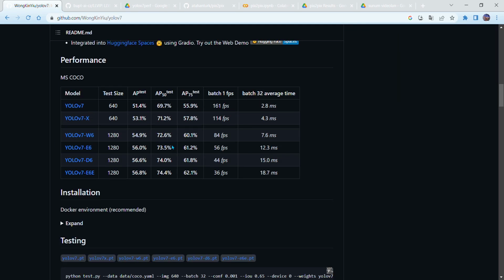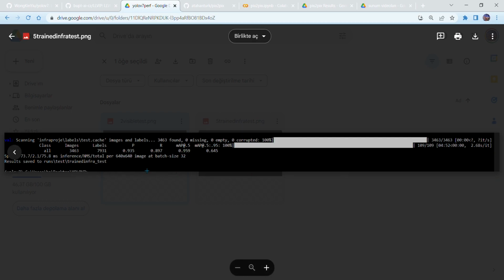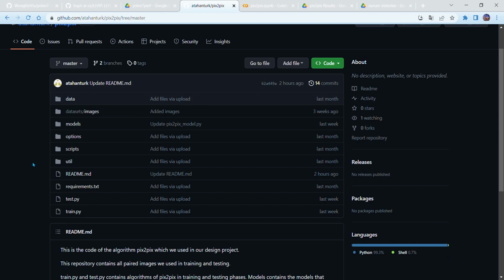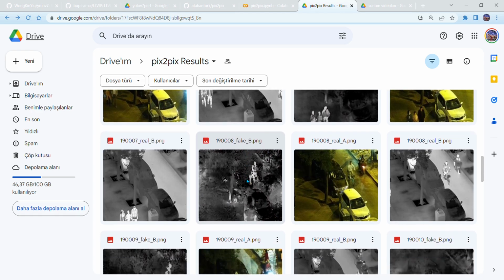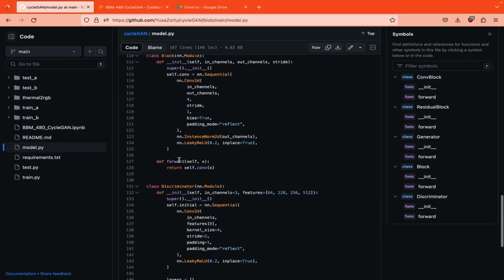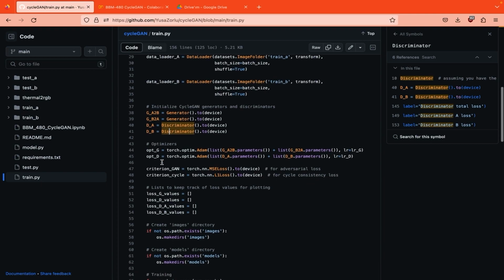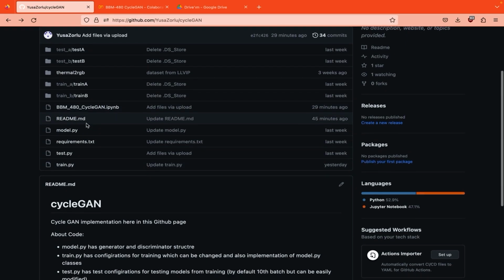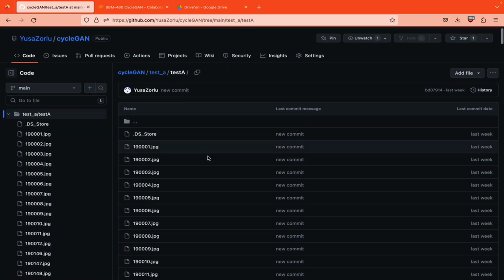BBM-480 Increasing the success rate of object detection by converting RGB images to thermal images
Video is about our bbm480 project which is made by Yuşa ZORLU and Abdullah Atahan Türk